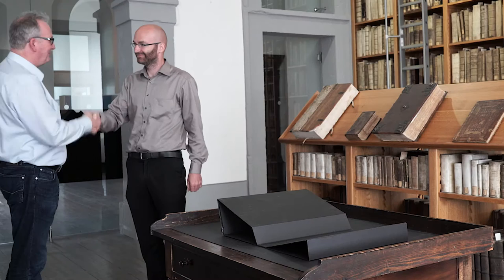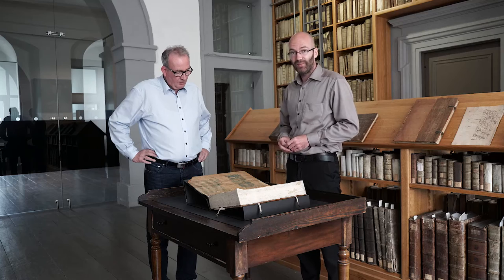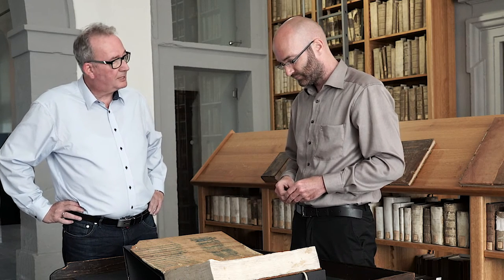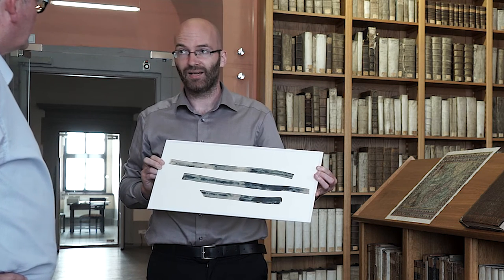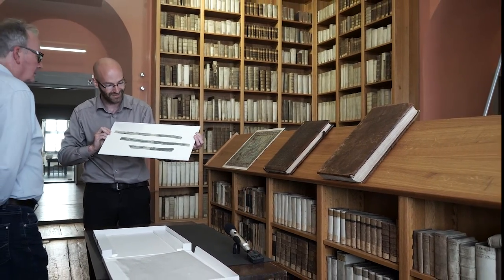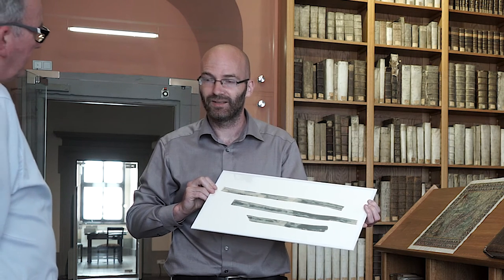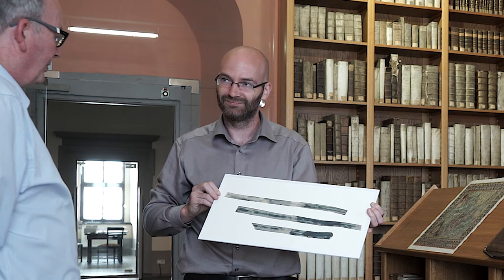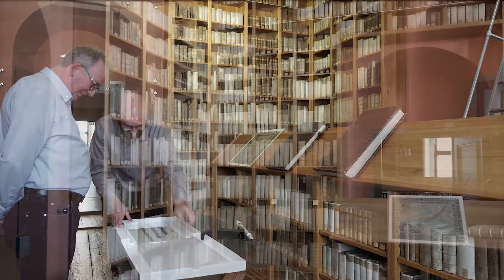Die Ostertafeln aus dem Jahre 447 Ein Schatz der Zeitzer Stiftsbiblliothek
Europaweit einzigartige Bibliothek des 16. Jahrhunderts
Das Entstehen der Bibliothek und ihr Fortbestand bis heute ist auf Engste mit der Geschichte des alten Naumburger Bistums sowie des ehemaligen Hochstifts verbunden, das nach Einführung der Reformation als geistliches evangelisches Territorium unter Führung eines Domkapitels bis in das frühe 20. Jahrhundert Fortbestand, um schließlich in eine Stiftung überführt zu werden.

Die als Zeitzer Stiftbibliothek heute institutionell unter einem Dach zusammengefassten Zeitzer Buchbestände setzen sich aus verschiedenen, ursprünglich eigenständigen Büchersammlungen zusammen. Es ist einmal die sich im Verlauf des 14. Jahrhunderts institutionalisierende bischöfliche Bibliothek mit ihren wertvollen Handschriften, Inkunabeldrucken und Drucken des frühen 16. Jahrhunderts. Parallel dazu bildete sich am Zeitzer Kollegiatstift St. Peter und Paul eine Institutsbibliothek heraus. Sie hat sich nahezu geschlossen erhalten und ist mit ihren 500 Handschriften und Druckausgaben des 14. bis frühen 16. Jahrhunderts im deutschen Sprachraum in dieser Form nahezu einzigartig.